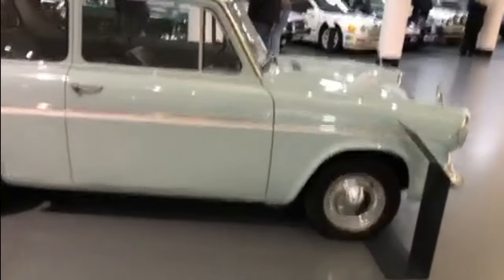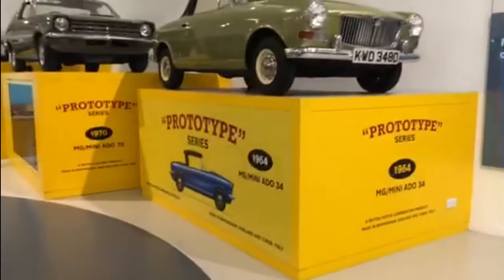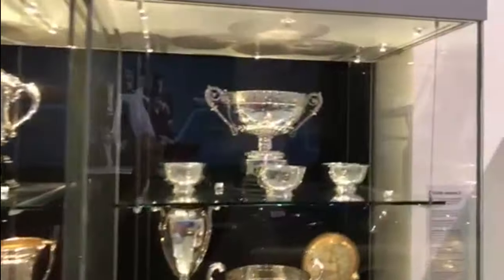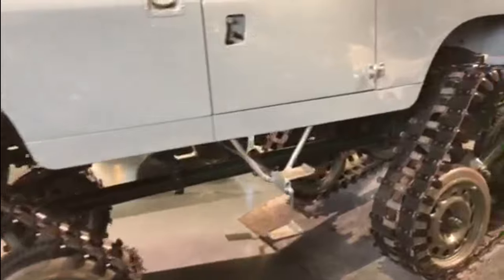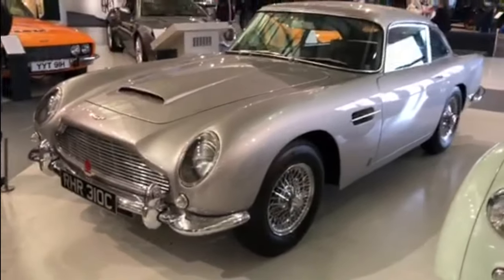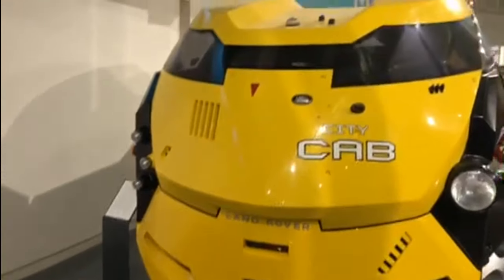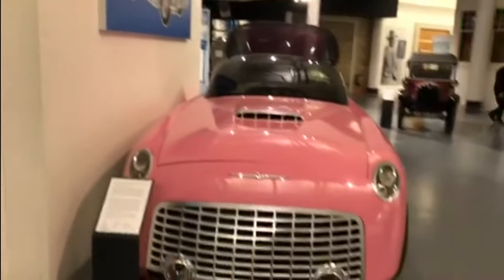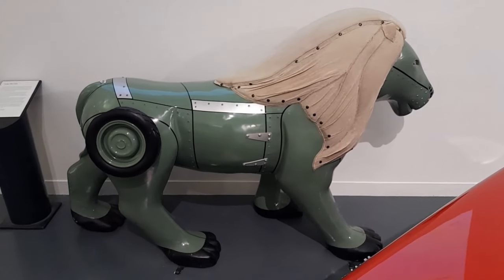Rustival - The British Motor Museum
In the final part of my visit to Rustival, I'm having a look round the British Motor Museum. Atruly wonderful place, packed with gorgeous cars and fabulous memories of the vehicles we used to drive, and in some cases, still do. As well as a few surprises.